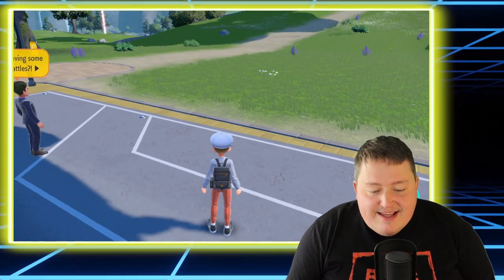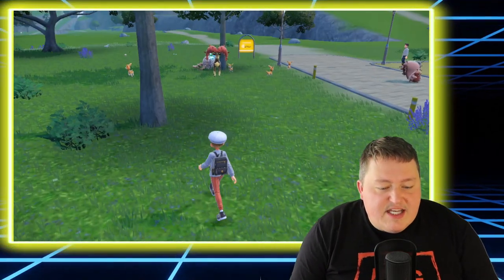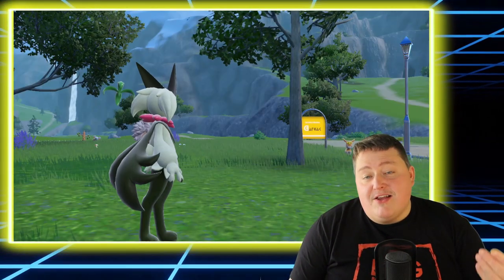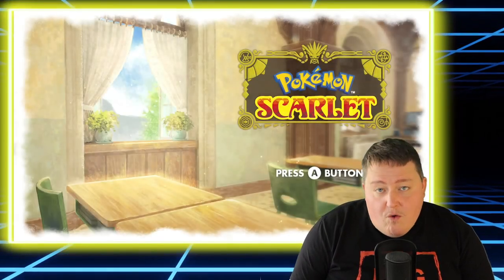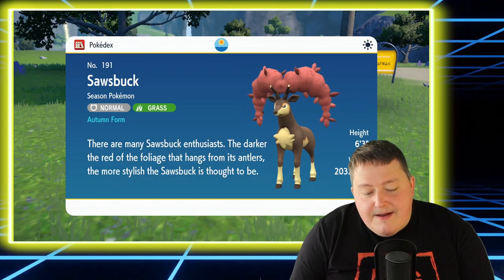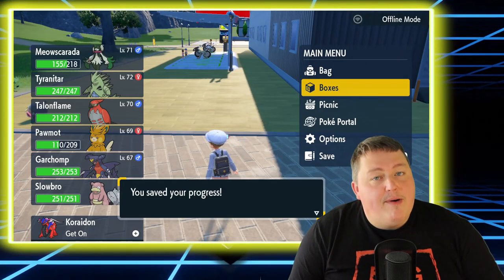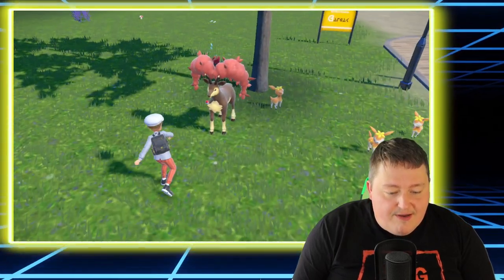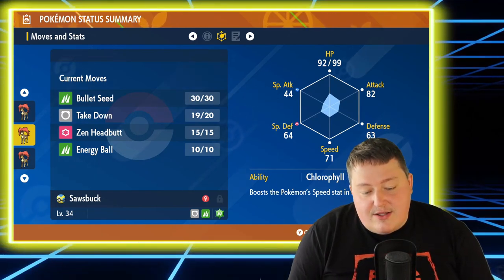DUPLICATION GLITCH has been FOUND in Pokemon Scarlet & Violet!!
Twitch.TV/BridgeFourGames